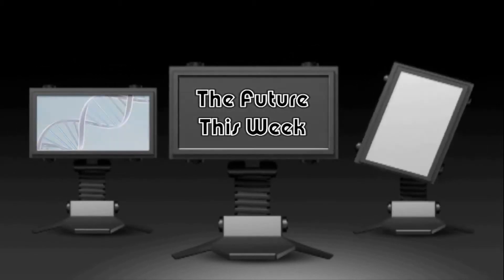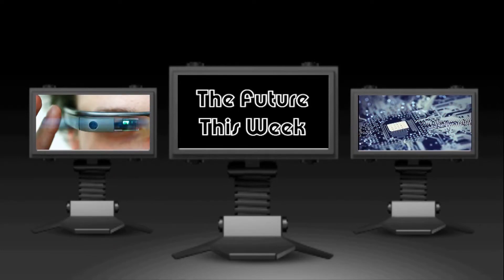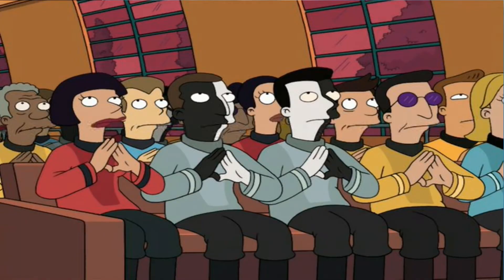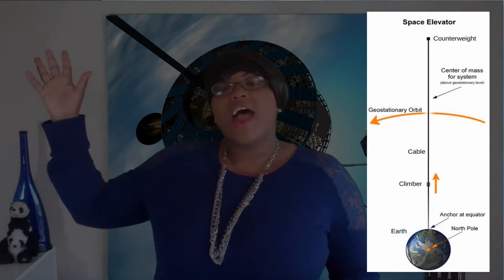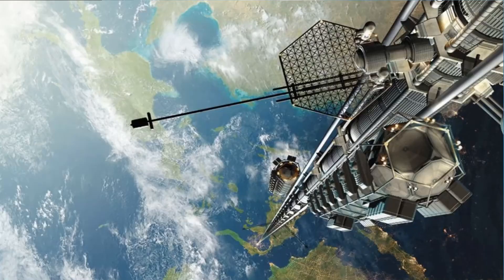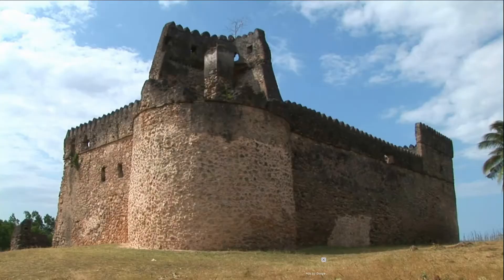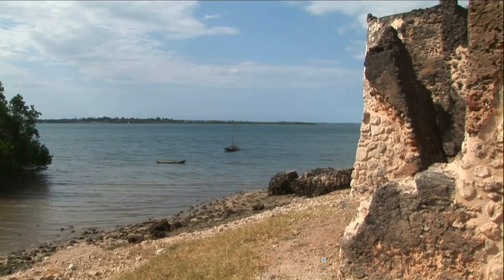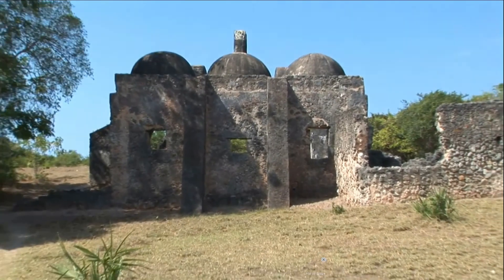Love in a Space Elevator - The Future This Week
Space elevators and all the human breakthroughs you missed this week!

Stories:

1) Space Elevators' Could Provide Safe & Efficient Cosmic Travel, Researchers Say

Space Elevators: An Assessment of the Technological Feasibility and the Way Forward

3) African Architecture reminds us of a rich past global history

HONORABLE MENTIONS

Air shower Finishes R&D - Cuts Water use by 30%

Brain Processes Music Much Like Spoken Language, New Study Shows

'One Laptop Per Child' Tests The Question: Can Kids Teach Themselves To Read With Tablets?

Clips from Futurama